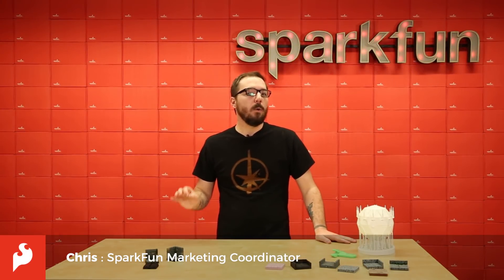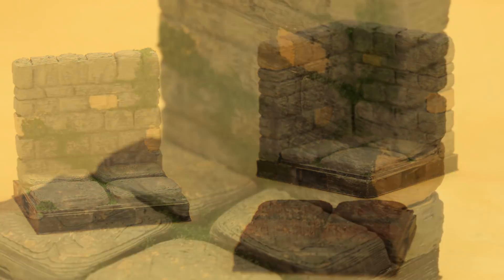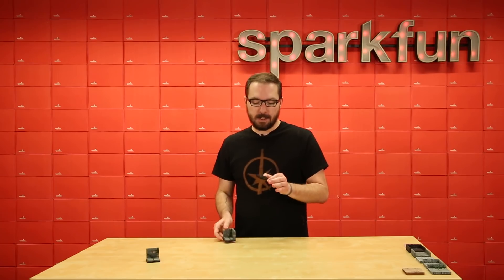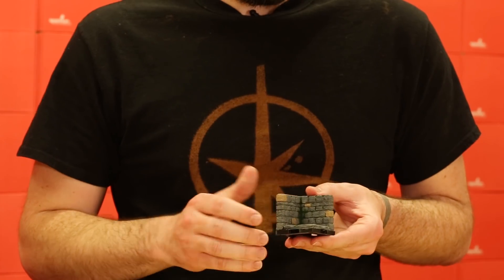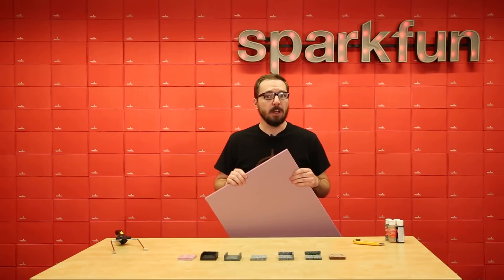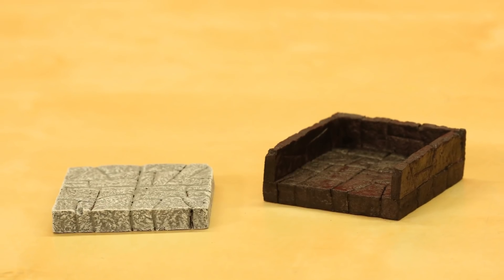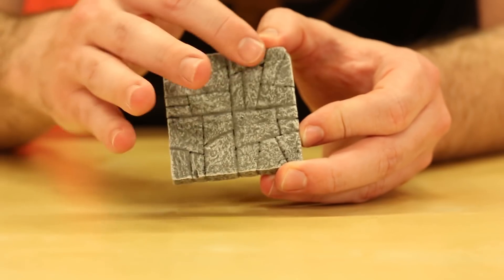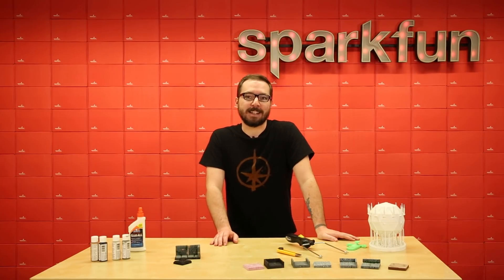Project Showcase: DIY 3D Printed Gaming Tiles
Ever been curious about where to start 3D printing your own dungeon tiles for your favorite fantasy role-playing game? Well, you are in luck! We have two different options for you to pursue to get you started!